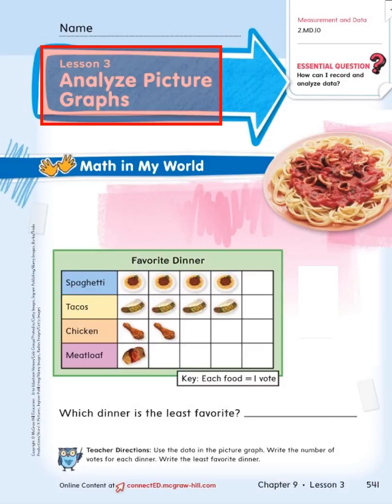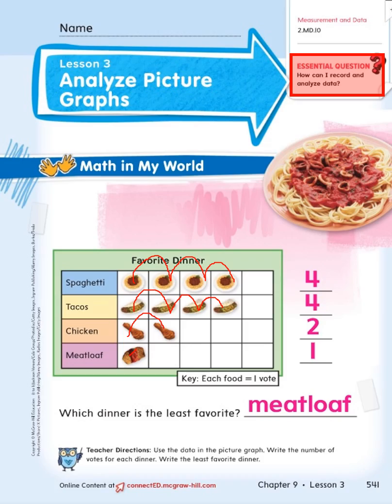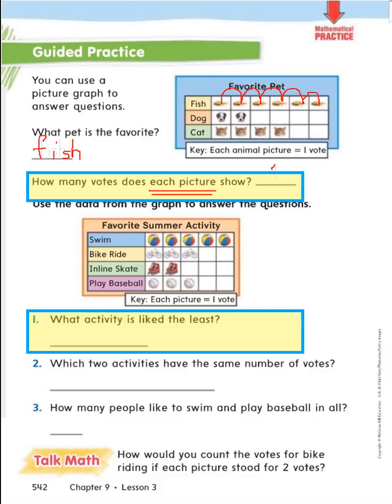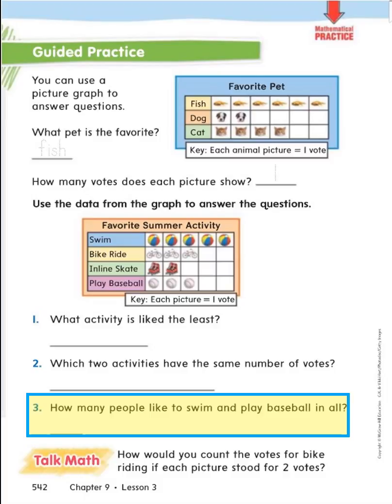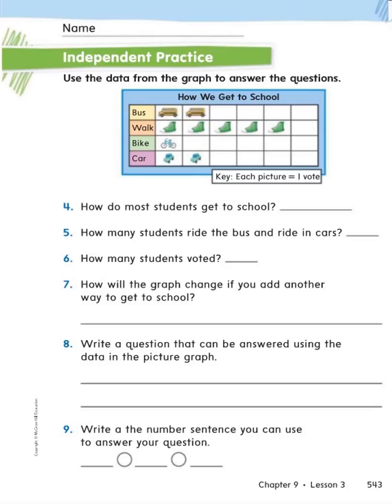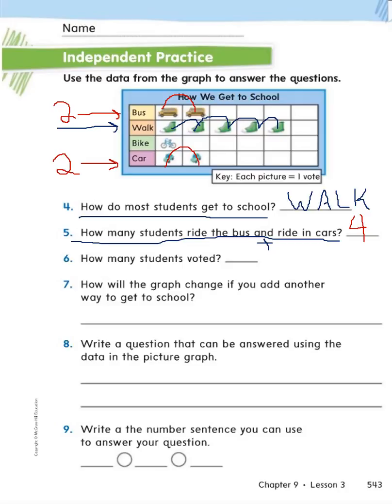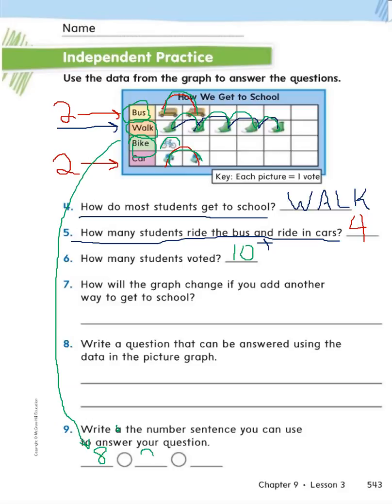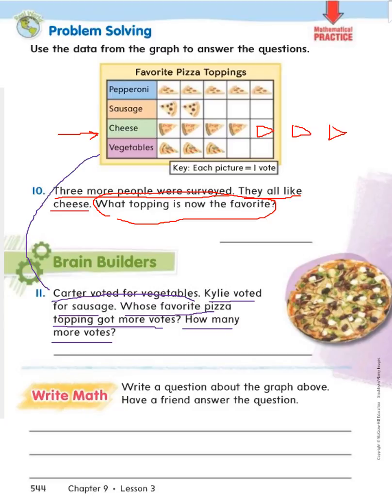Math_Chapter 9_Lesson 3